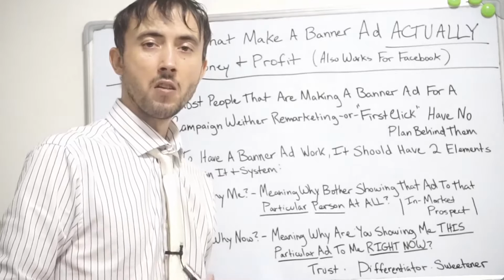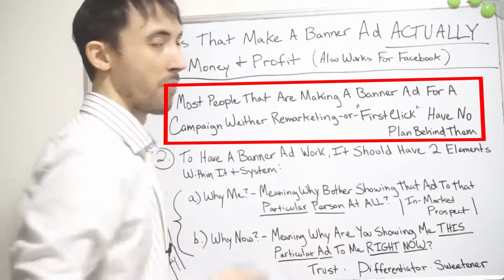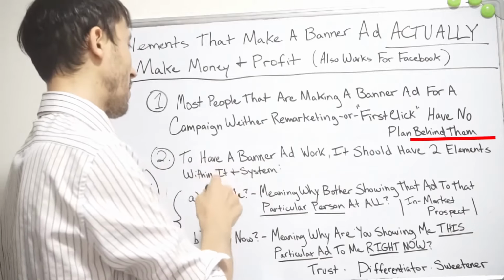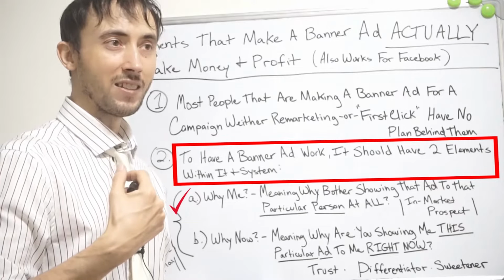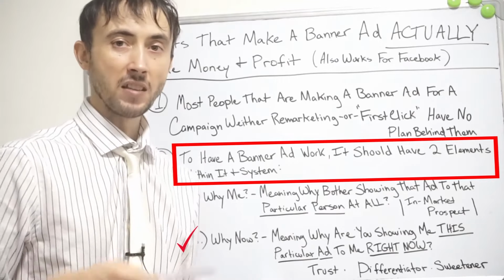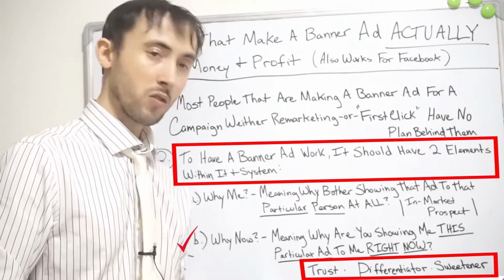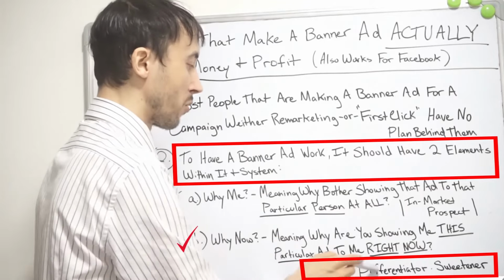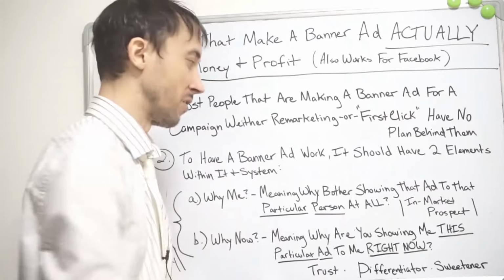Elements That Make A Banner Ad ACTUALLY Make Money & Profit ( Also Works For Facebook )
Banners ads don't work... or do they?

If you ask most people they don't but with this here key method in making a banner ad that works, you can be the only one in your who niche knows how to make it work for yourself.

Timestamps:
0:00 Intro
2:40 What Is A Banner Ad
11:20 Meaning
15:20 Sweetener
18:20 Click-Through Rate